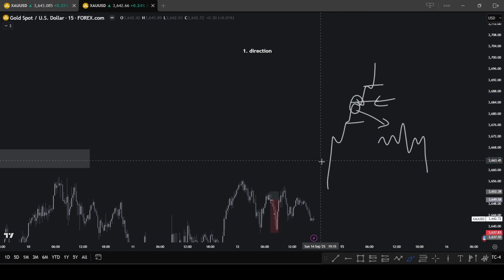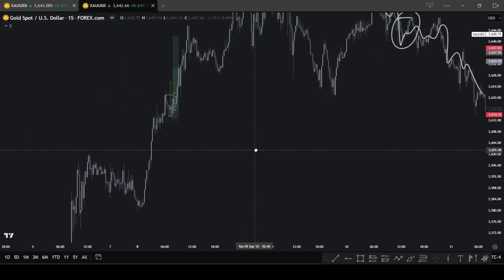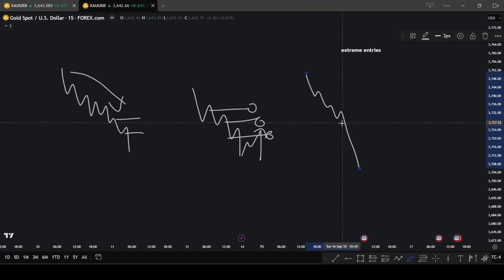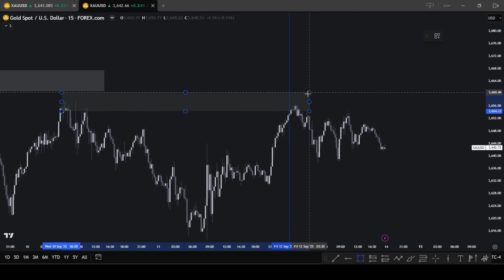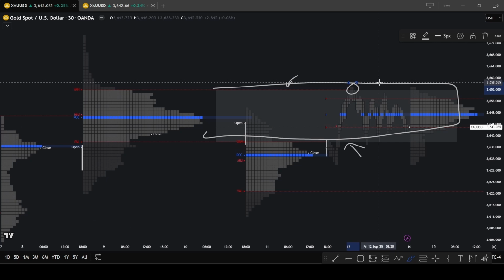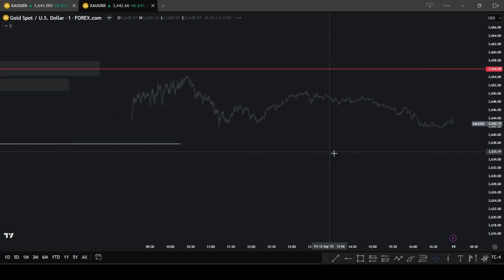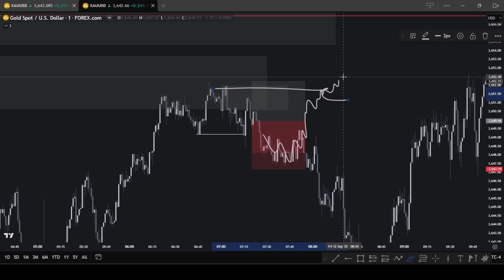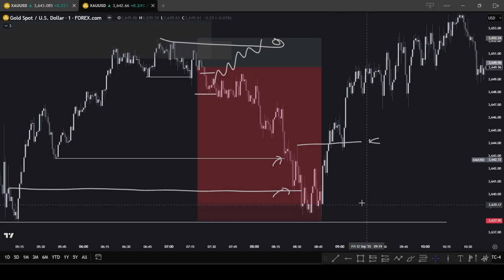How To Get Best Entries | Trade explanation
Music credits

This channel does not guarantee profits or take responsibility for any financial losses incurred. Always do your own research and consult with a licensed financial professional before engaging in trading activities.

By watching this video, you acknowledge and accept that you are solely responsible for your own trading decisions.